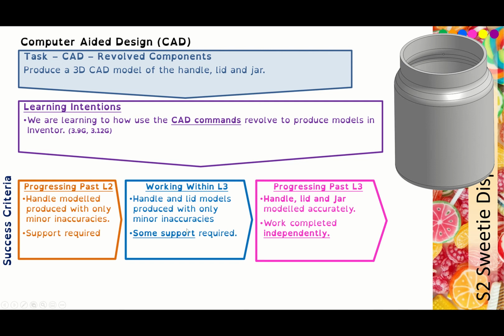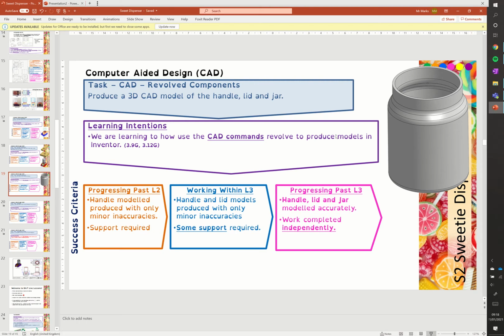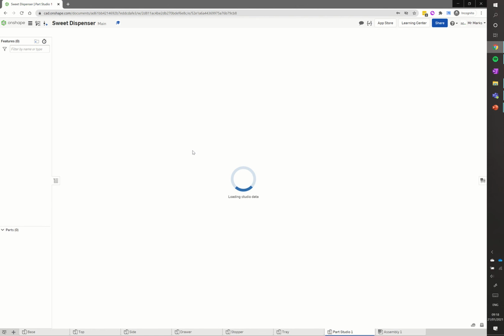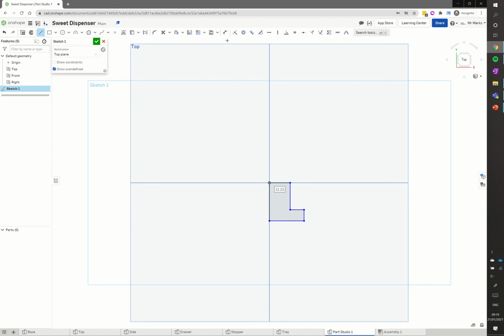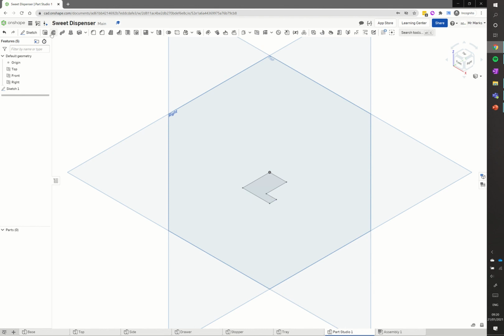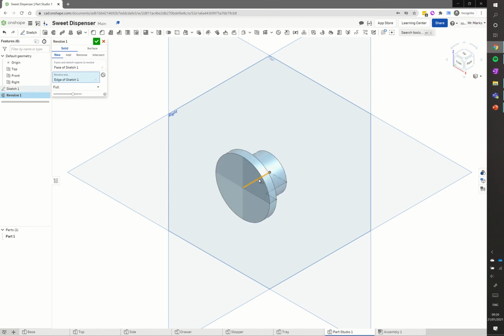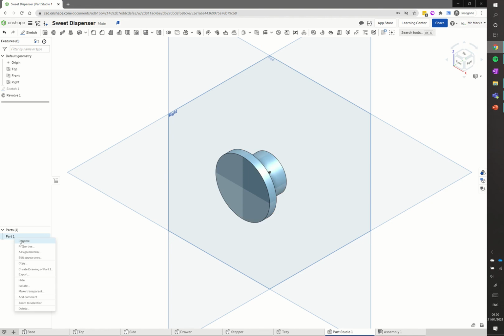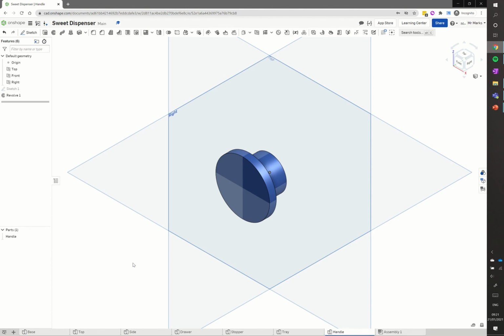5 - Onshape CAD Tutorial - Sweet Dispenser Handle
5th CAD tutorial in modelling a sweet dispenser in Onshape CAD software.